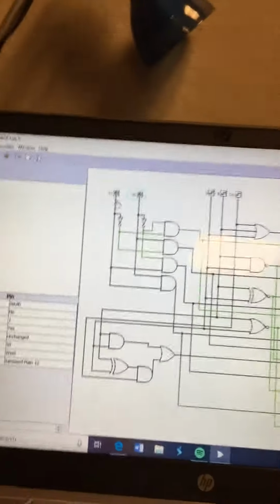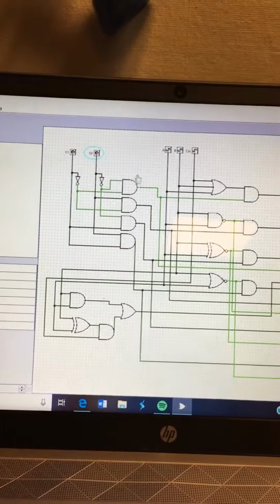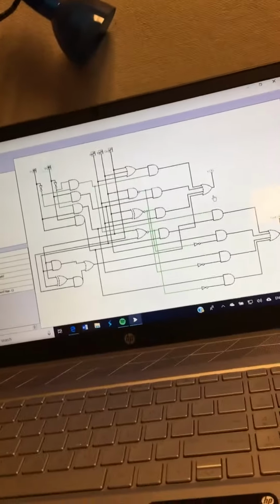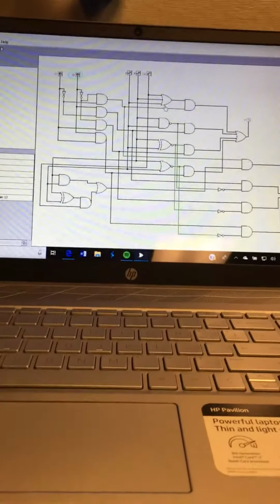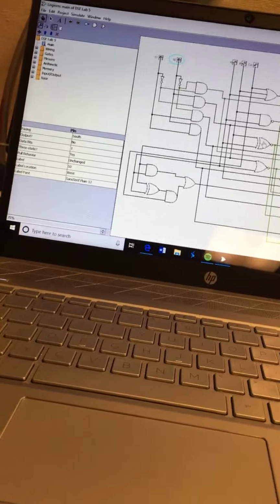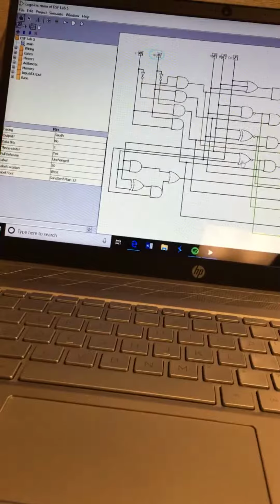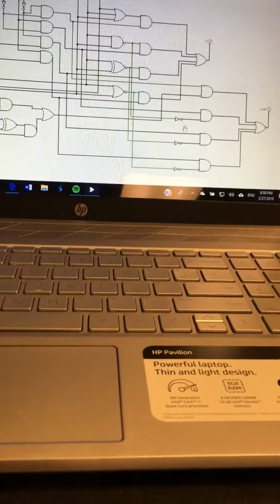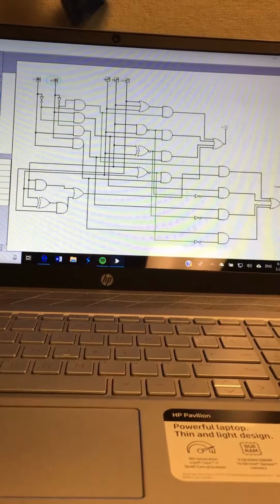DSF Lab 5 Mark